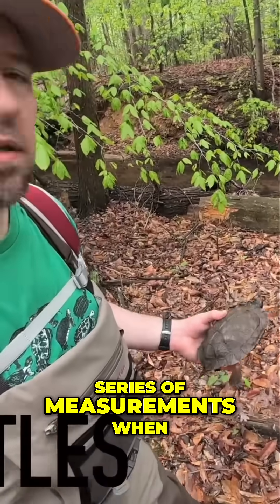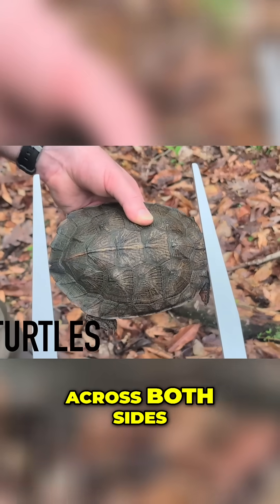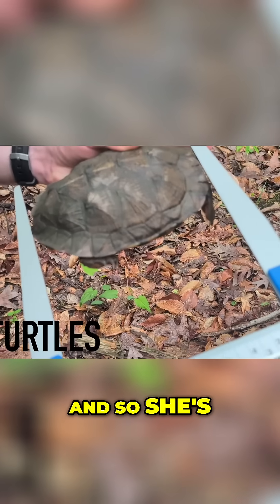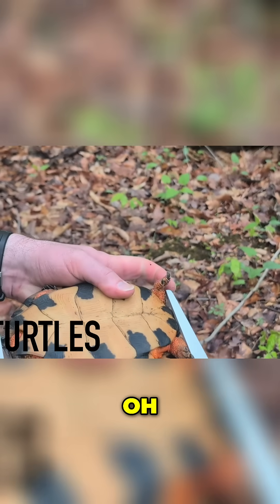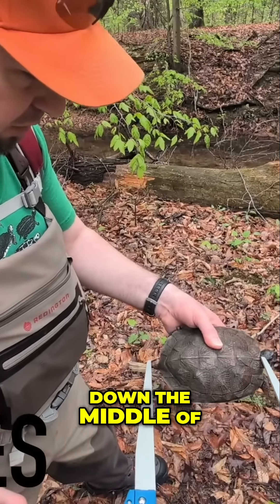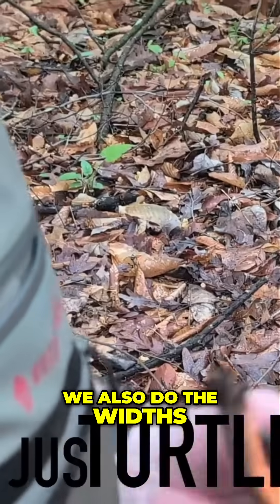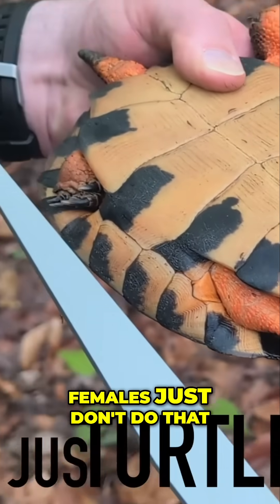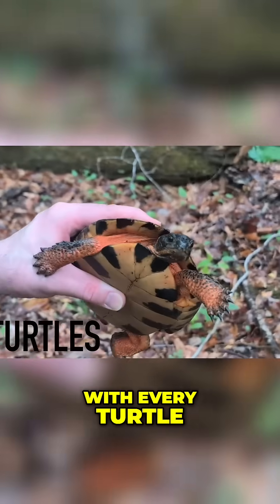How Biologists Measure Turtles in the Field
Join us as we meticulously measure a wood turtle, showcasing plastron length, midline, carapace width, and shell height. Discover the importance of precise measurements for turtle research and conservation. Learn about midline measurements and their benefits for damaged turtles!